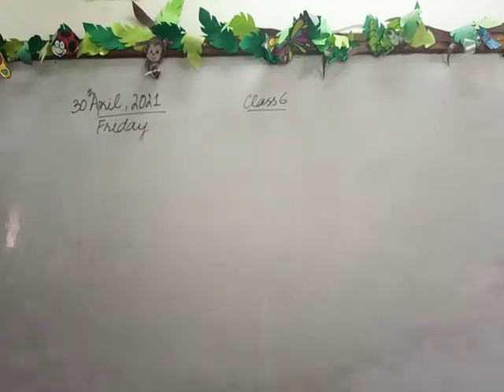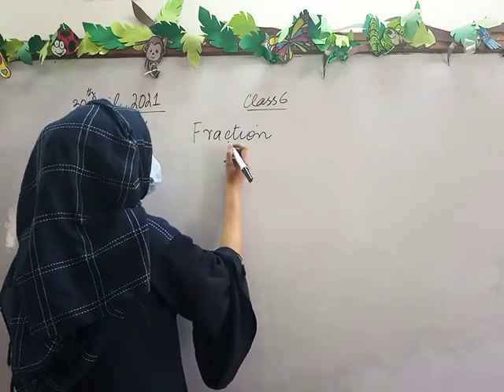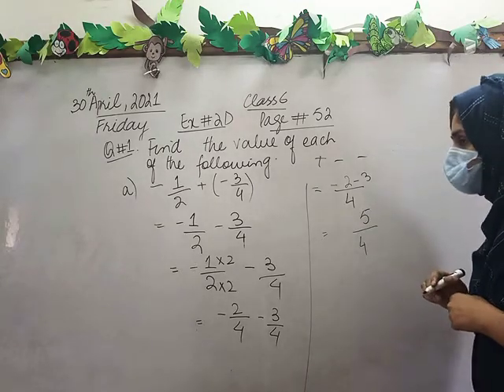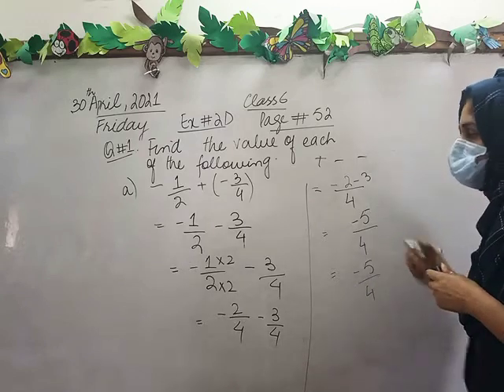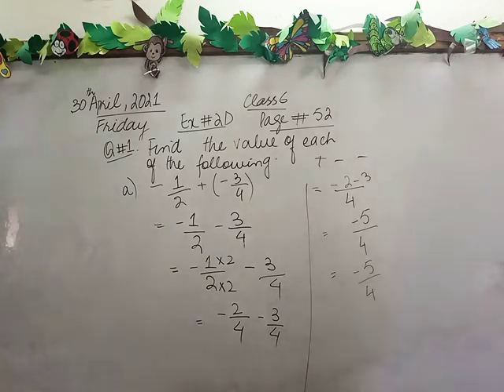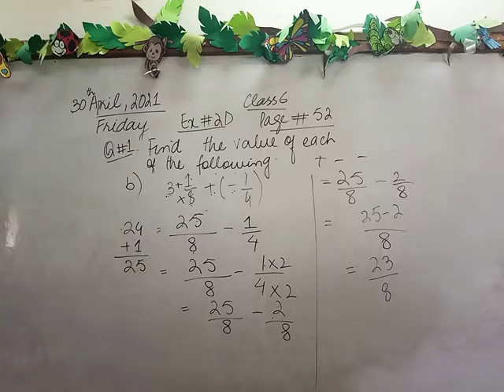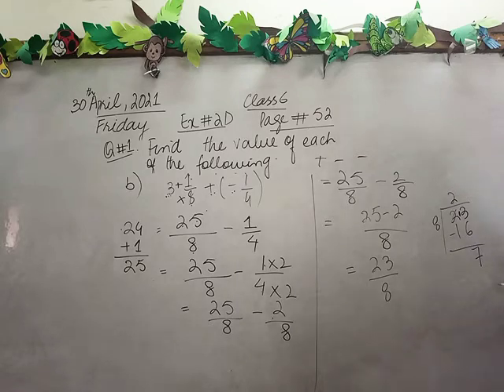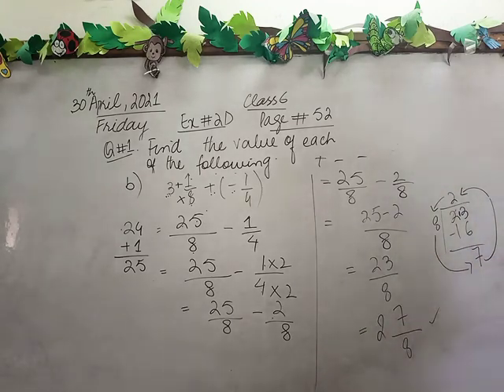30th April, Class 6, Friday